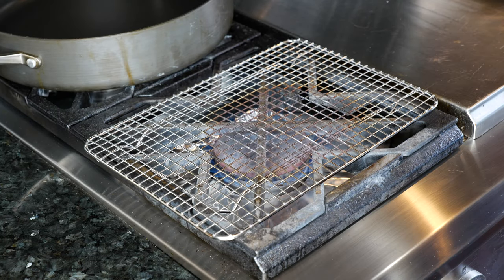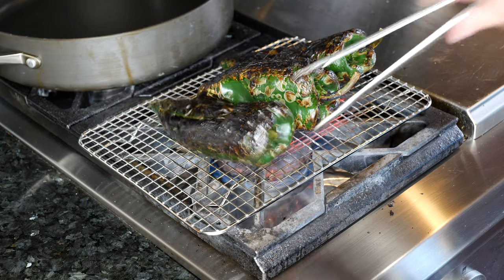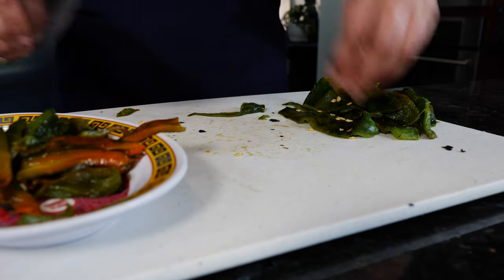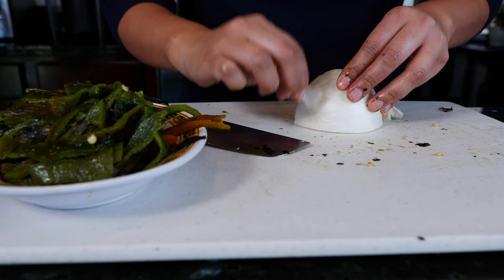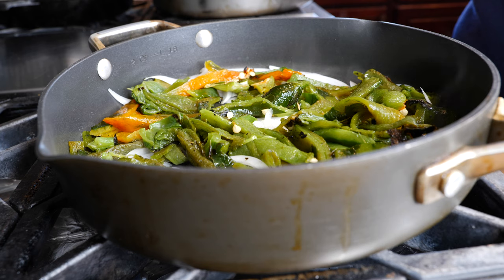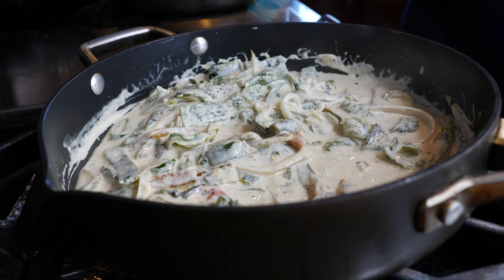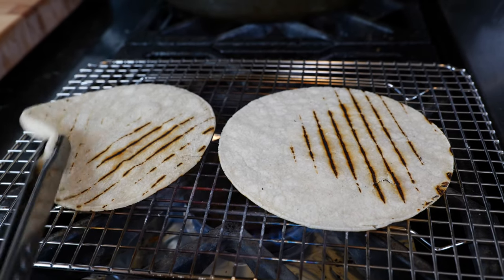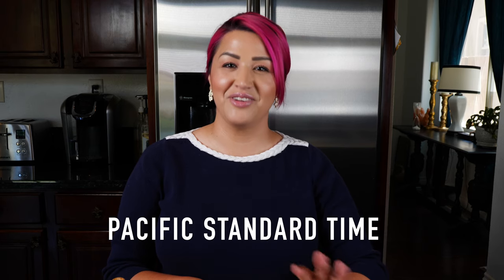GUISADO DE RAJAS CON QUESO MEXICAN STYLE ROASTED POBLANOS WITH A CHEESY CREAMY SAUCE AND TACOS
Ingredients
4-6 Roasted Poblano peppers (Dark Green Chile)
1/4  Onion
1 Can Media Crema Nestle (Table Cream) It's Low Carb Friends
1/2-3/4 Oaxaca Cheese
1 Tbs Butter or Margarine
1 A teaspoon of Secret Ingredient or Salt to taste

Crema Nestle Alternative
   *3/4 Cup Heavy Whipping Cream
   * 3/4 Half and Half
   * Crema Fresca

Cheese Alternative
   *Mozzarella
   *Mexican Cheese Blend
   *Pepper Jack (I know how much some of you love a good kick)

Tips for My Keto Friends
1 Poblano Pepper has 9g Of Carbs - 3.7 G of dietary fibers =5.3Grams of carbs
Crema Nestle 1 Tablespoon (20 ML) has 0.8g Carbs

Add a little protein like chicken and boom done! Delicious! I always tell you guys that being on a health journey doesn’t have to be bland. You got this, your health is important.

As always friends take this recipe and make it comfortable for your home. I know the importance of feeding the soul and filling it with love. Thank you for your time and kindness. Lots of love, Stephanie

My email is not for spamming friends. Thank You